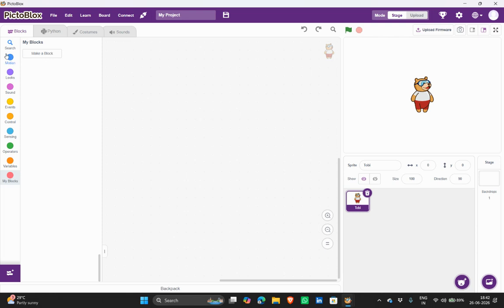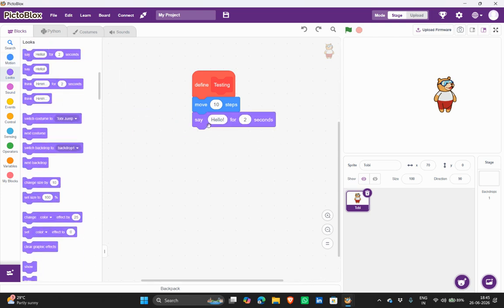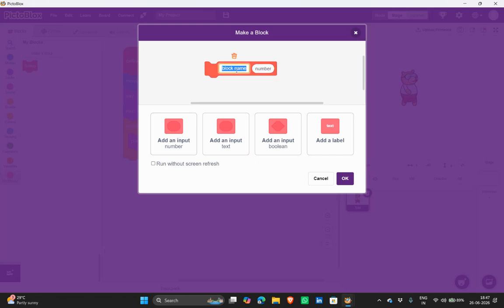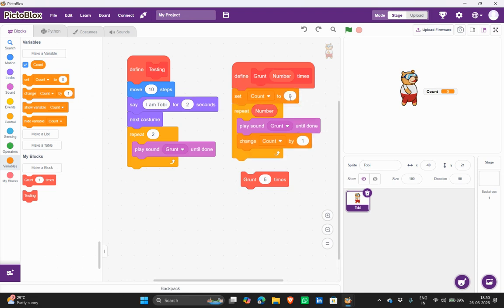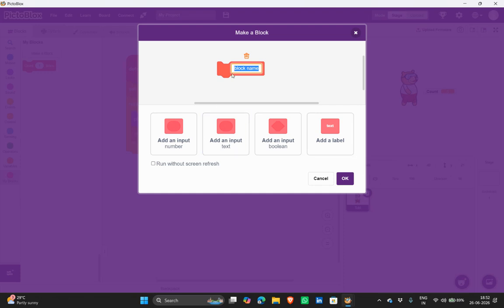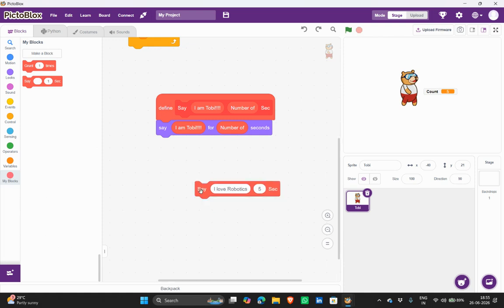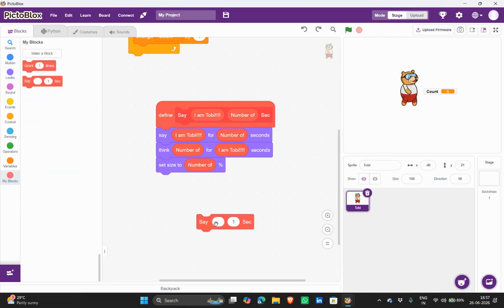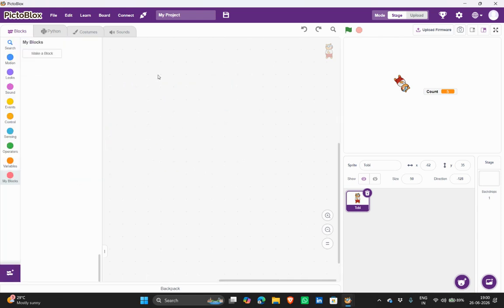PictoBlox My_Blocks Category Complete Tutorial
Learn how to create and use My Blocks in PictoBlox with this step-by-step tutorial. My Blocks allow you to create your own custom blocks, making your programs more organized, reusable, and easier to understand. In this video, we explore how to define custom blocks, pass input parameters, use them in different parts of a project, and understand when they are most useful.

Whether you're building games, animations, robotics projects, or AI applications, understanding My Blocks will help you write cleaner and more efficient programs.

Topics Covered :
Introduction to My Blocks
Creating custom blocks
Adding input parameters
Reusing code efficiently
Improving program organization

Software Used: PictoBlox